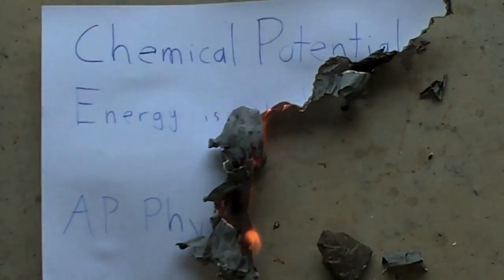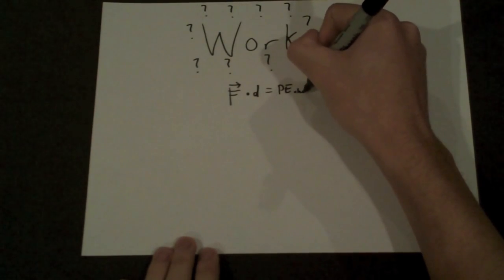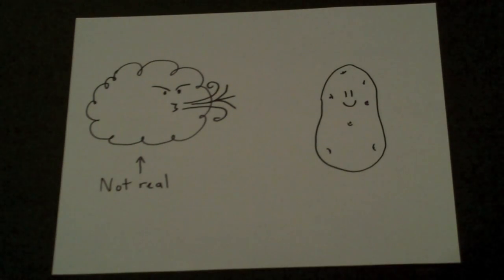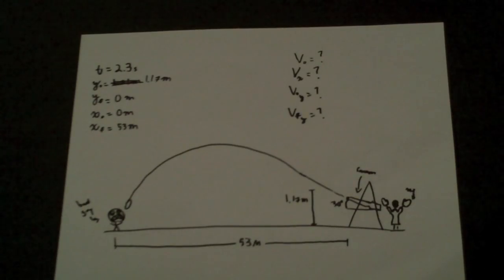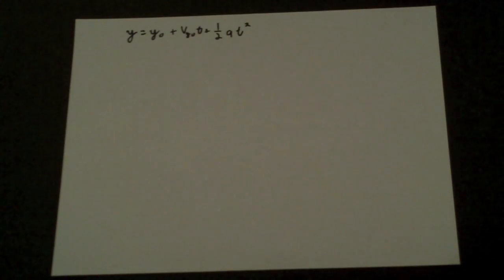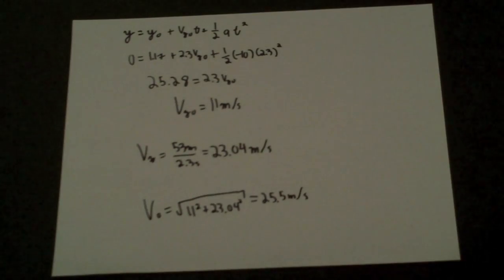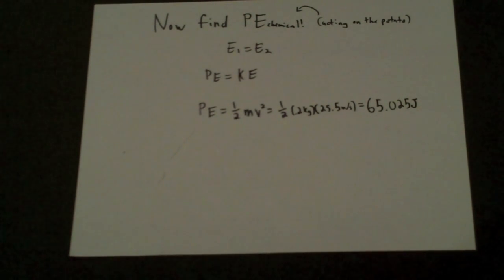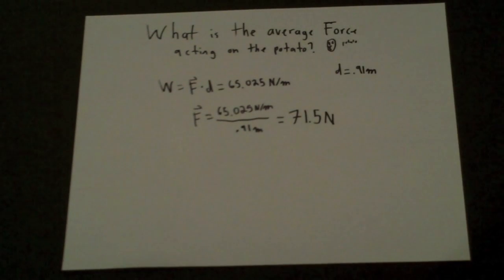Chemical Potential Energy is just Work in AP Physics 1